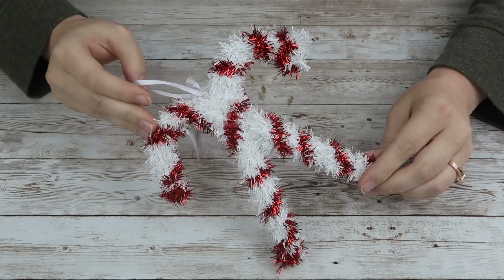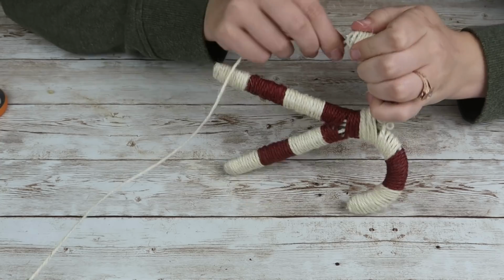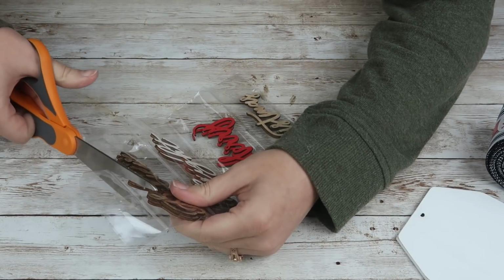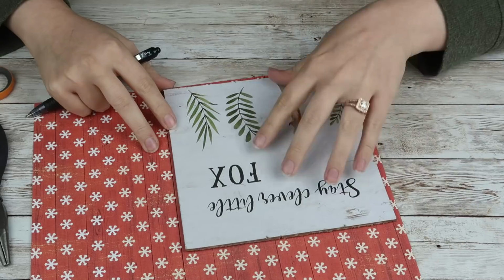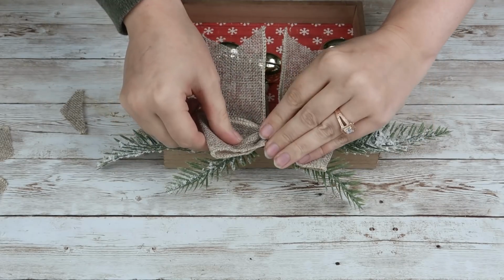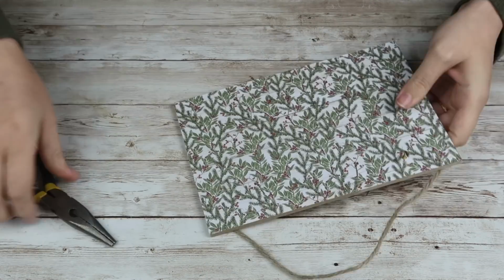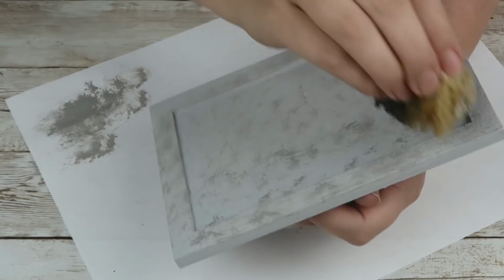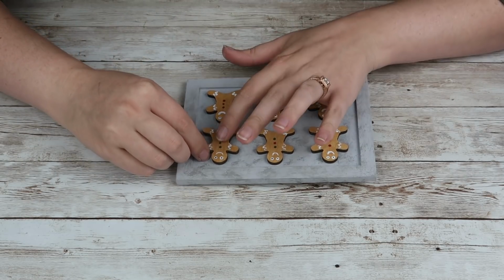$1 RUSTIC DOLLAR TREE CHRISTMAS DIYS | Affordable & Beginner-Friendly Christmas Crafts For 2021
5 Dollar Tree Christmas DIYs! In today’s video, I am going to show you how you can make super affordable Christmas decorations using Dollar Tree supplies! Who says decorating for Christmas has to be expensive?? Just by snagging up some of Dollar Tree’s Christmas decor and crafts, you can easily give them a makeover and make them into super adorable rustic and farmhouse-styled Christmas decor! These were SO easy to do, super beginner-friendly. Grab your crafting supplies and let’s make some high-end Christmas decor out of affordable products!

Let me know which DIY was your favorite in the comments below!

♡SHOP MY CRAFT KITS♡
Laser-cut wood projects made for you!

Cricut Explore Air 2
Surebonder Detailed Tip Hot Glue Gun
Large Hot Glue Gun
Surebonder Fabric Hot Glue
Gorilla Glue Hot Glue
Heat Gun
Paper Trimmer
Miter Shears
Desk Vacuum

♡My Favorite Crafting Products♡

Paint Brushes
Paint Pens
Wood Beads

**Temporarily no address**

🎥FILMING EQUIPMENT🎥
⇢Canon G7X Mark ii

Rude or demeaning comments will not be tolerated on my channel. Constructive criticism is welcome, but please keep it respectful. My channel is a safe space not only for my subscribers, but for me as well.
If you are rude, demeaning, or bullying, your comment will be deleted and you will be blocked from making future comments.